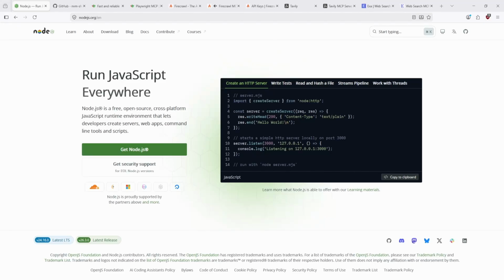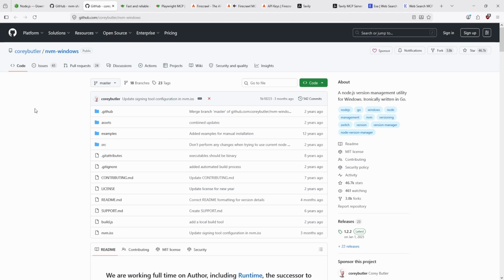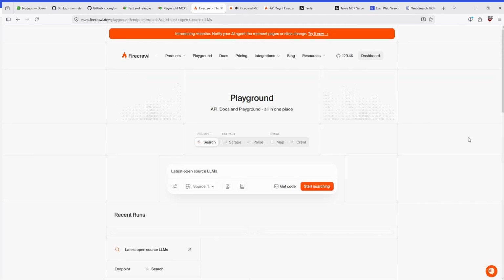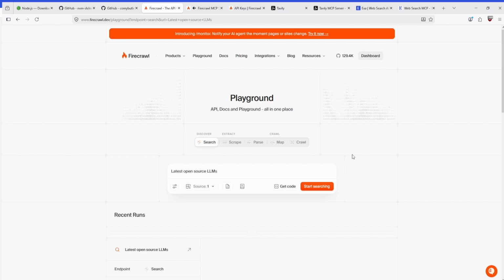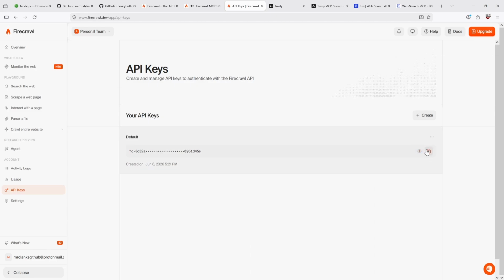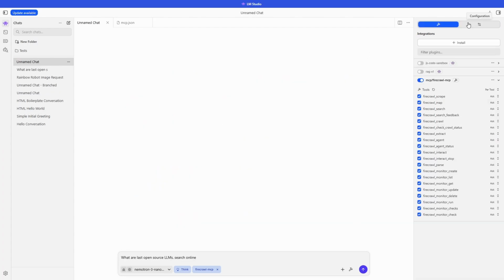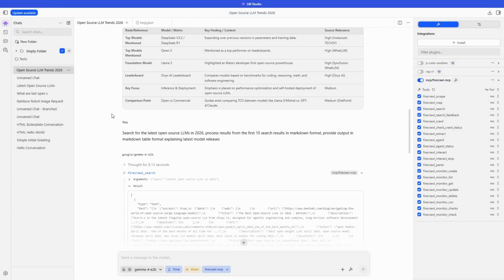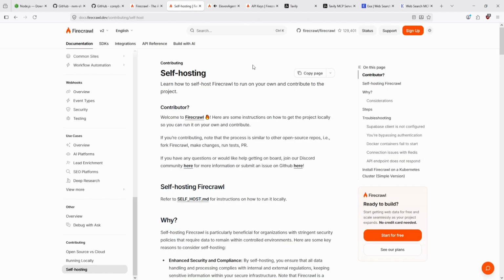How to Enable Web Search MCP in LM Studio (Firecrawl MCP Setup)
Add real time web search to LM Studio using the Firecrawl MCP server.

In this tutorial, you'll learn how to install the required Node.js runtime, configure Firecrawl inside LM Studio, generate an API key, enable MCP tools, test web search, and troubleshoot common tool calling issues.

This setup allows local LLMs such as Gemma, Qwen, Nemotron, and other tool calling models to access fresh information from the web through MCP.

Resources

Timestamps:

00:00 In this video
00:26 All ways you can download Nodejs
01:34 Verify your model supports tool calling
02:12 How to open mcp.json in LM Studio
02:21 What is Firecrawl?
02:53 Firecrawl vs Playwright for web search
03:42 How and Where to Copy Firecrawl MCP configuration
04:18 Where to Get Your API key
05:06 Enable Firecrawl MCP in LM Studio
05:37 Test web search with your LLM
05:49 Troubleshooting most common issues
08:09 Quick note about self hosting firecrawl